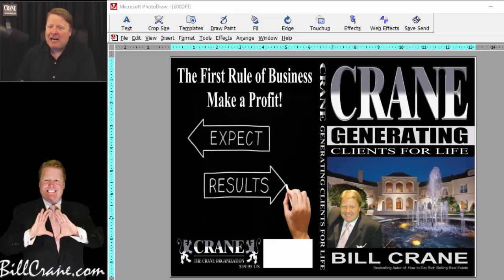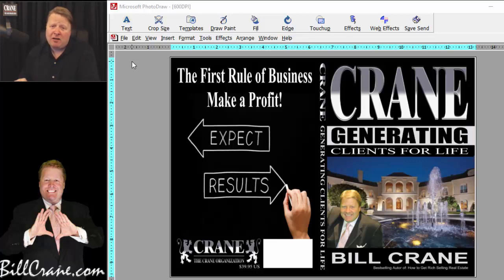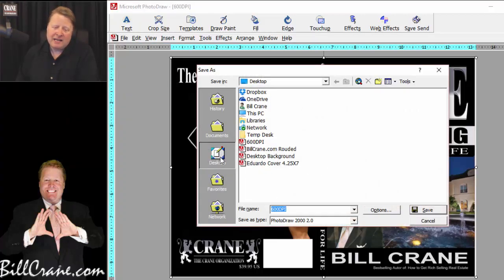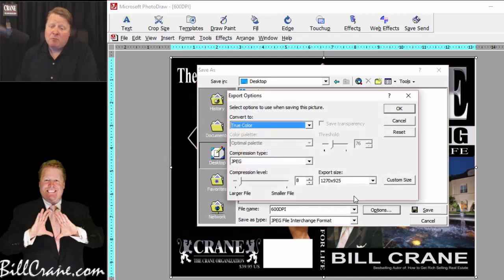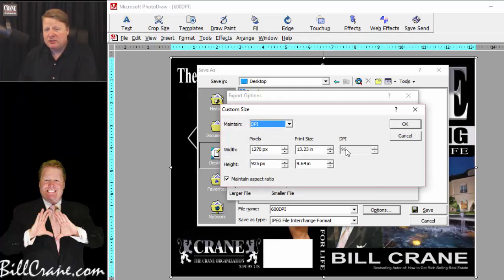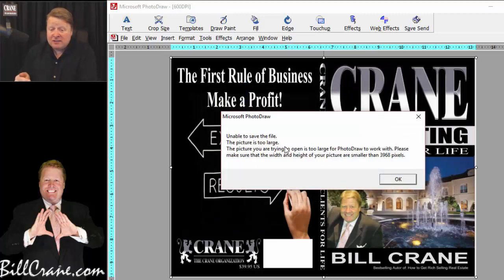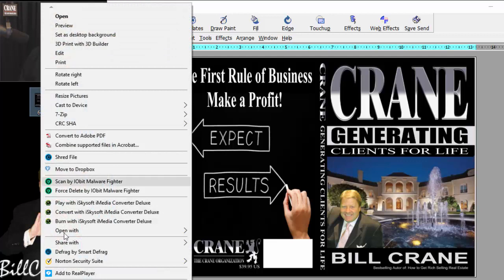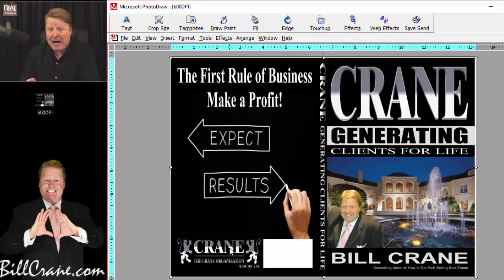Create FREE High Resolution Images Without Photoshop